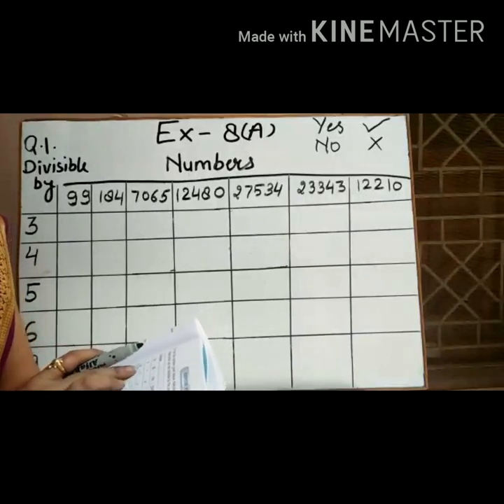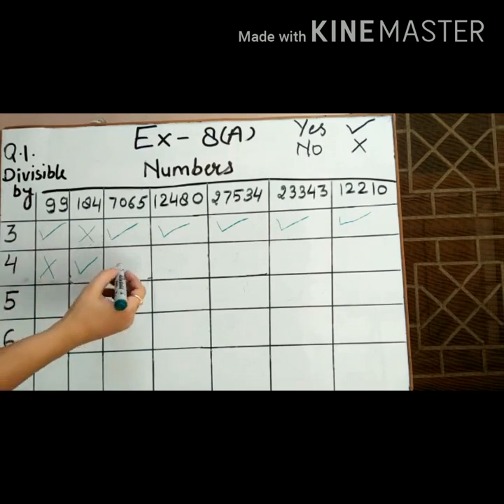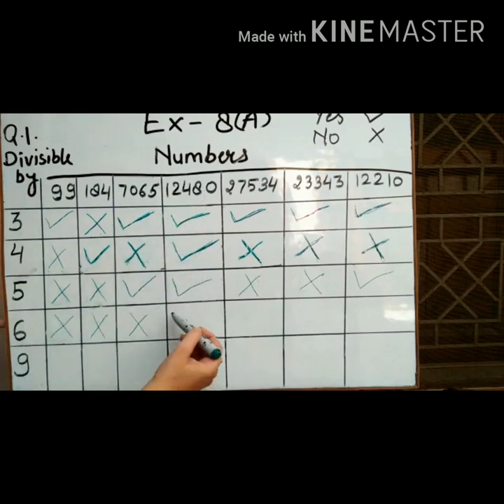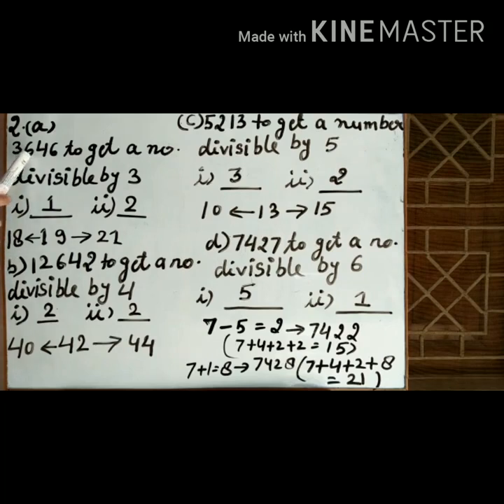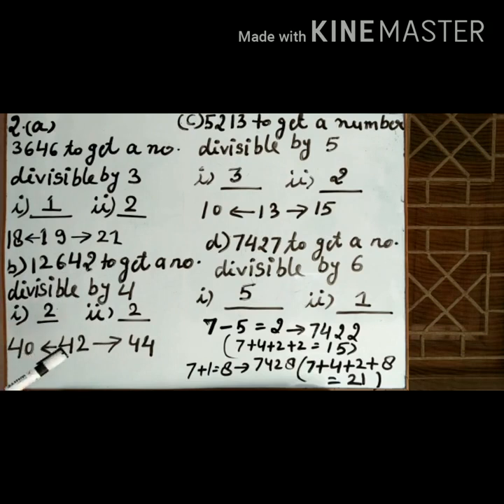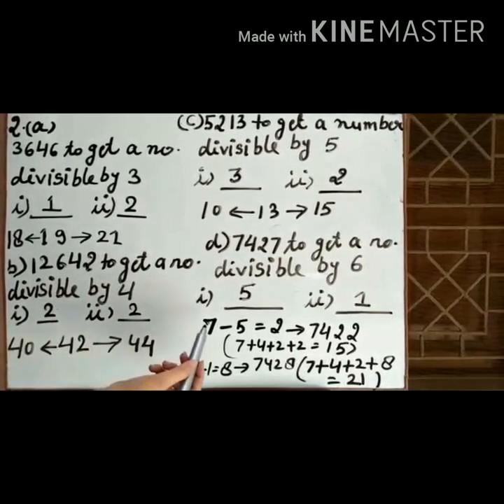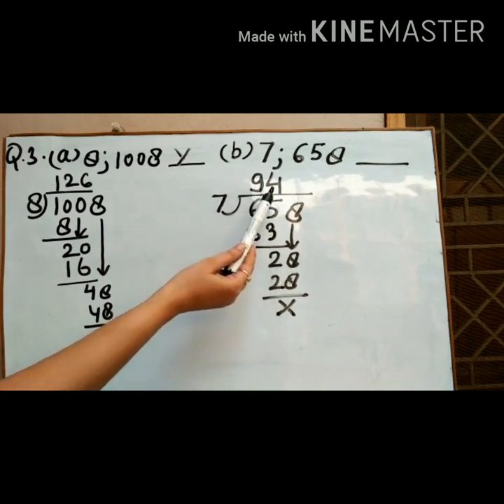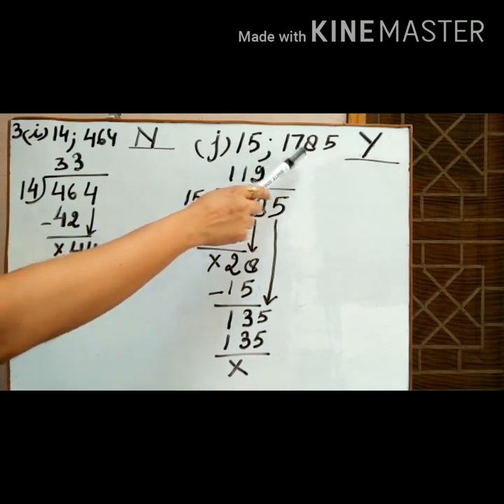V Maths Ch Part 3